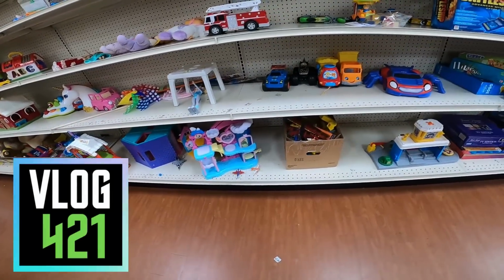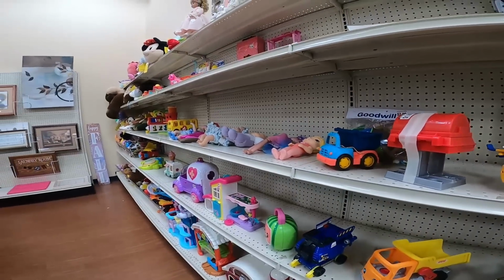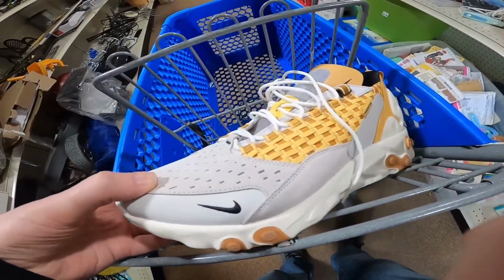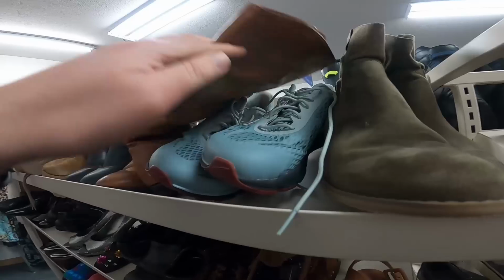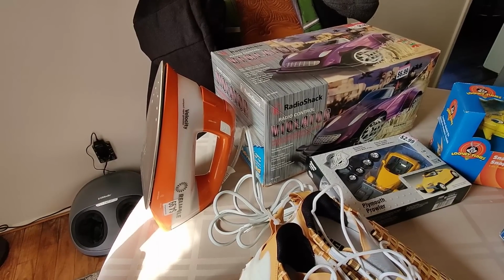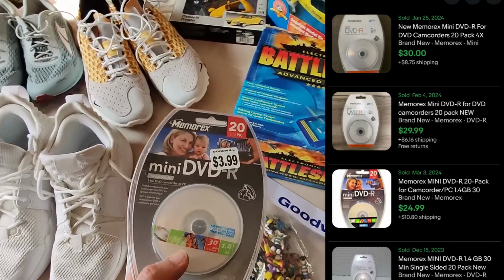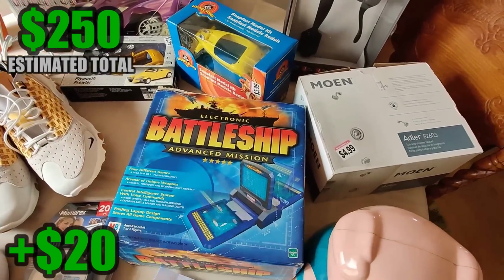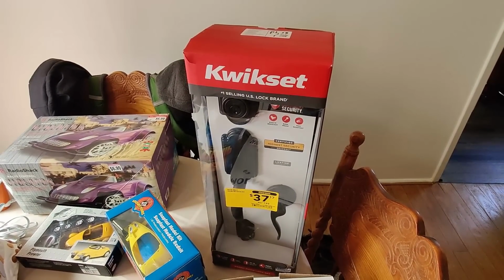Buying the Stuff at GOODWILL That Matters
Come thrifting with me while I look through Goodwill thrift stores in search of things that sell on eBay and make money! Thrifting can be overwhelming if you don't know what to look for. Many items are priced high or won't sell on eBay. You have to be a picker and find the things other resellers and thrift shops are missing.

List of My Reselling Tools

//FAQ